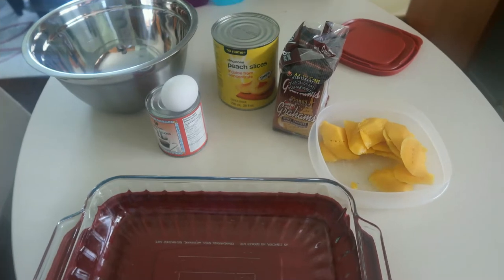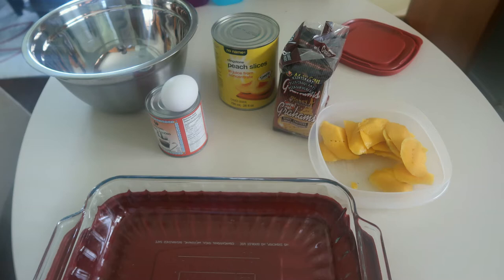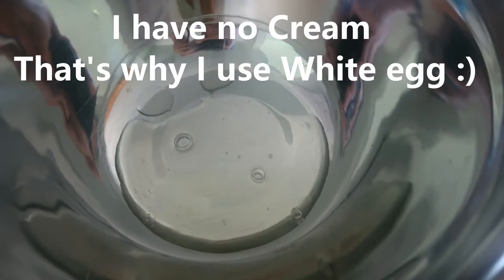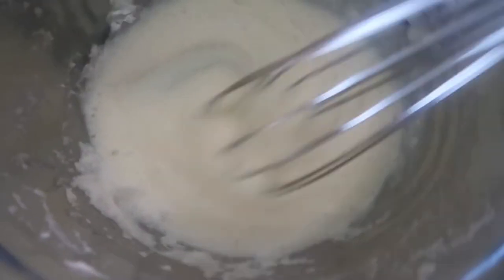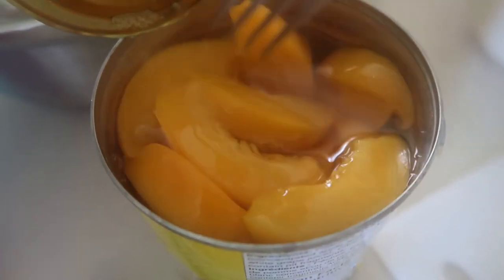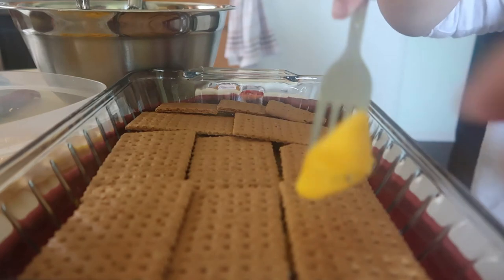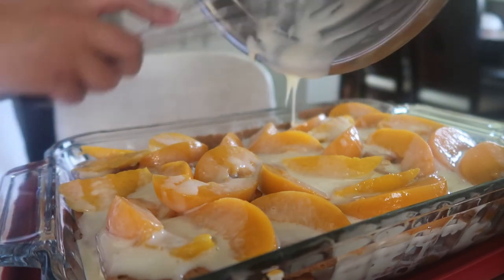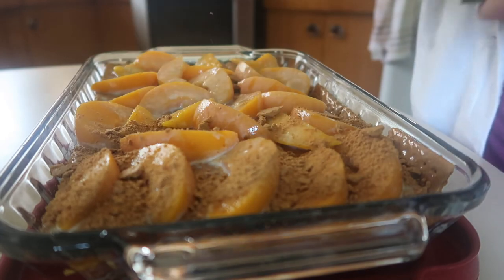Peach Graham Cake | monica's vlog 😊😚❤️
Hi Guys! My name Monica hope you guys like my new video. And comment if you want. You can SHARE to your other Friends or relatives, My Video.

 📷Camera used to film: Canon G7x mark 2
 🎥Video Editing: Microsoft Surface Pro 7